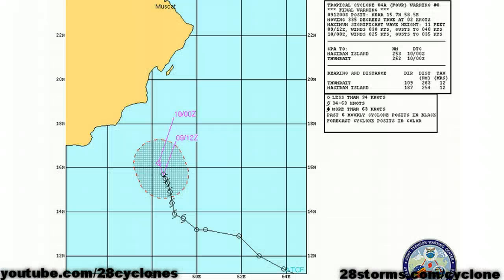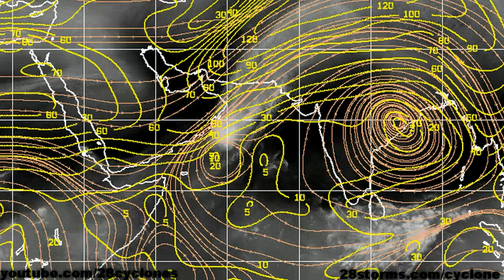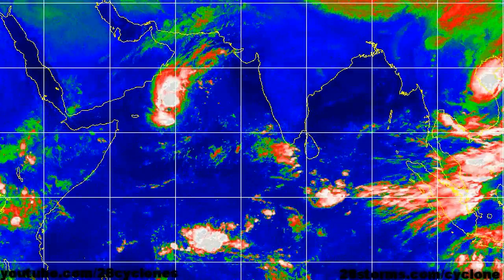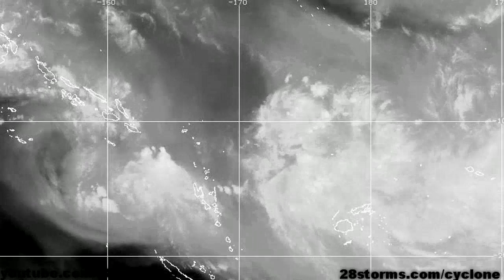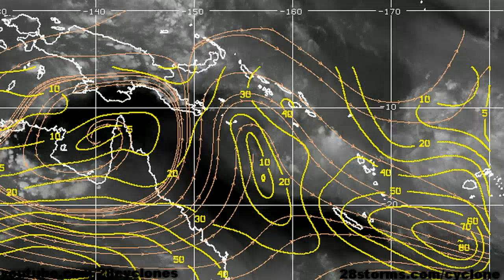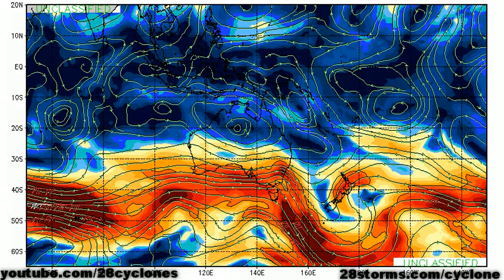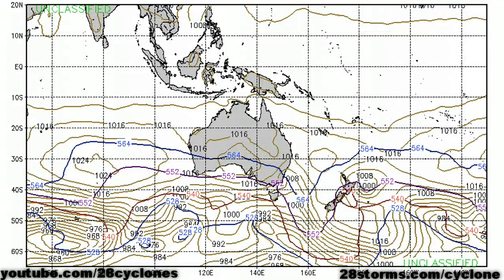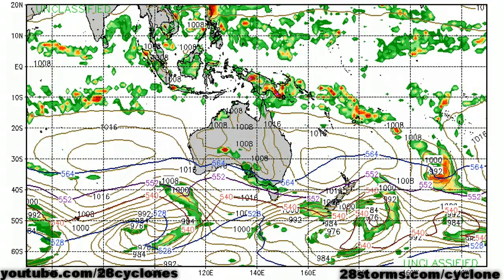10/11/11 Cyclone Update - Pacific Potential